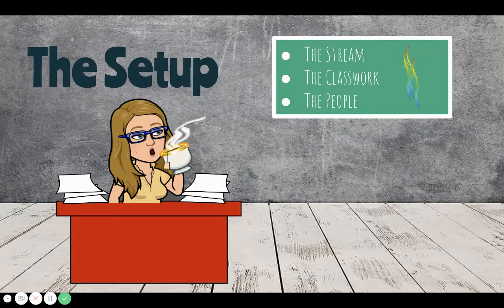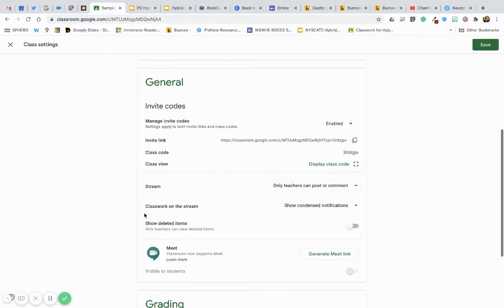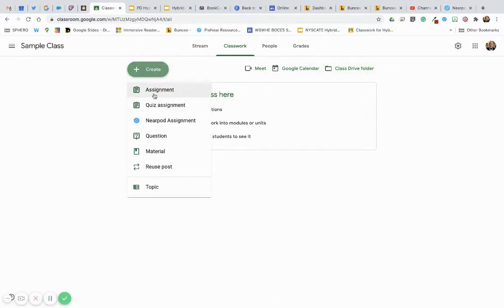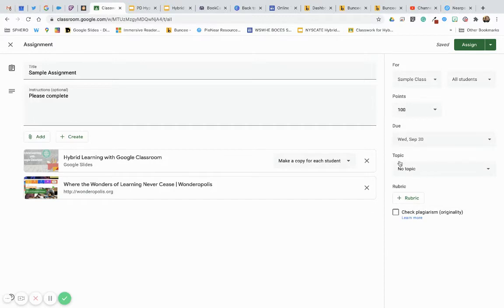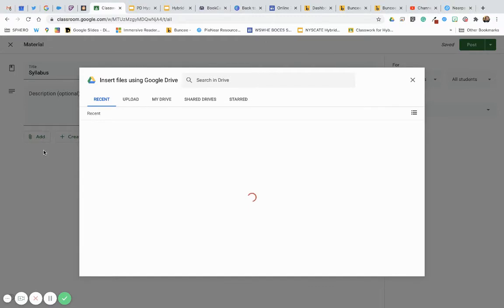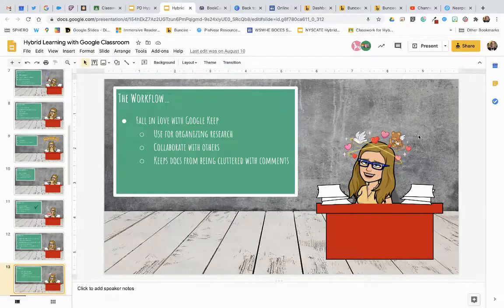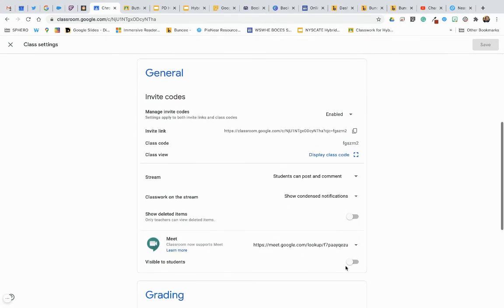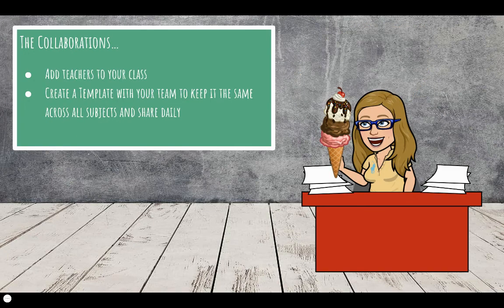Hybrid Learning with Google Classroom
Learn best practices for using Google Classroom for both in person, and online.